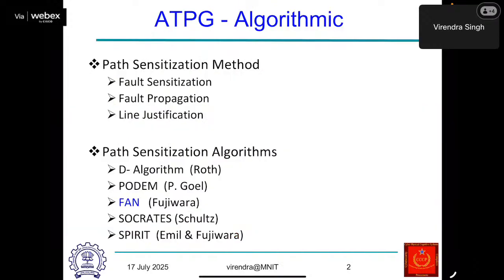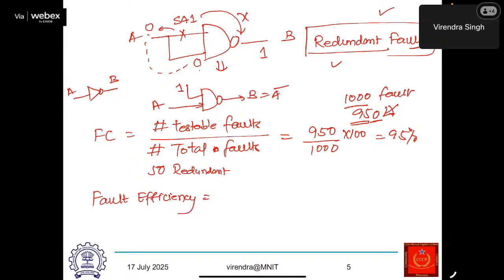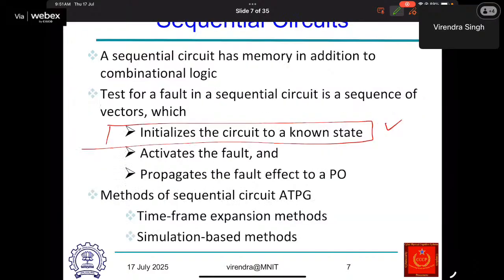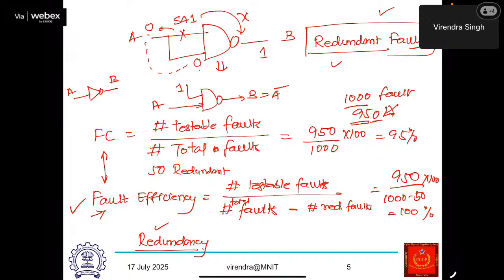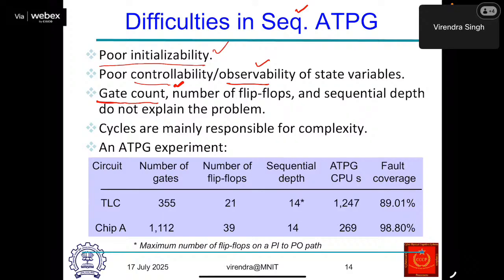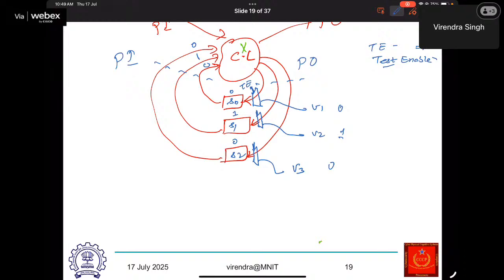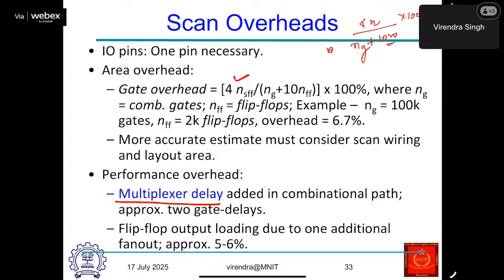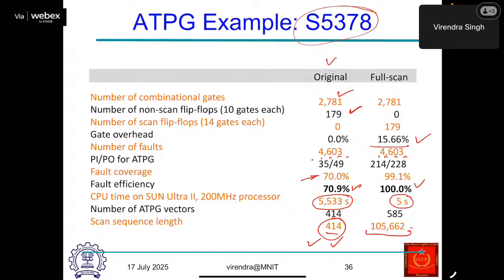Day 4 Session 1 VLSI Testing and Testability